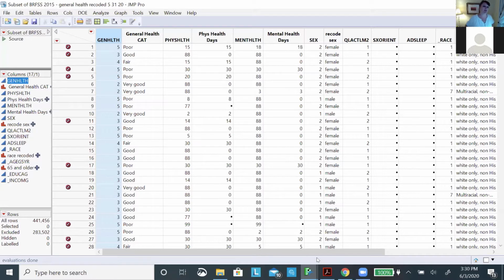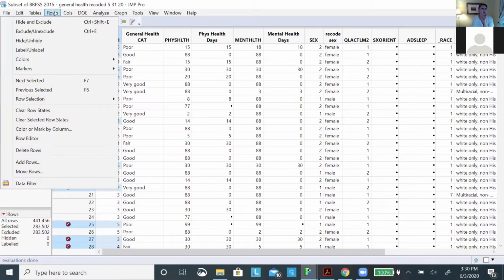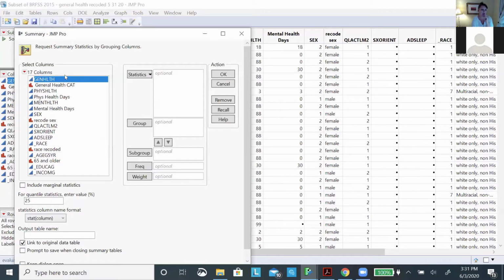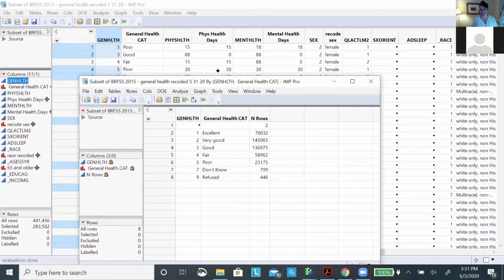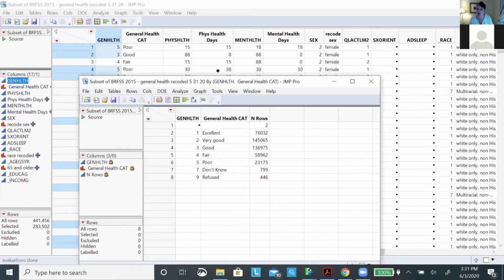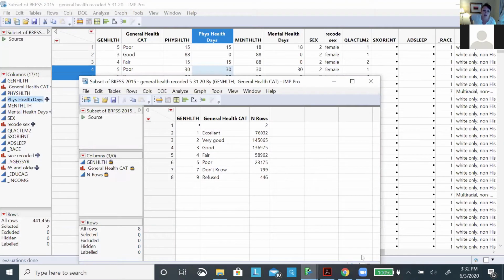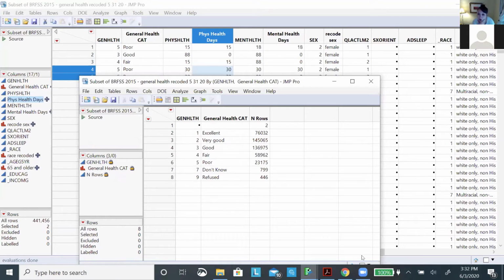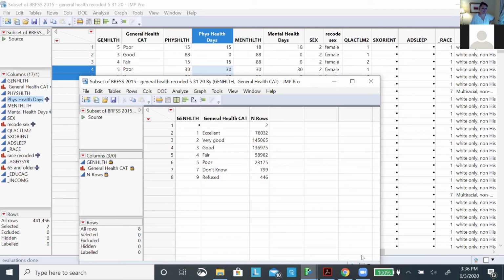Office Hours June 3 Row Exclusion JMP